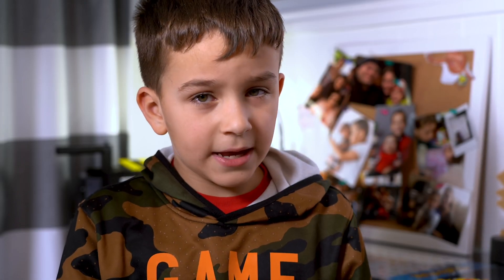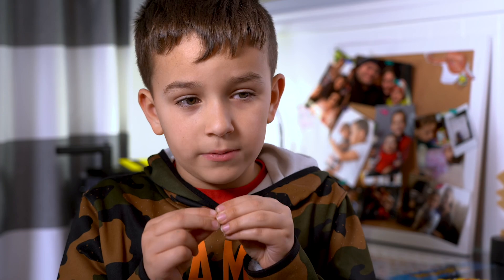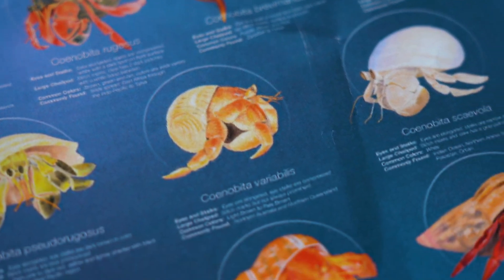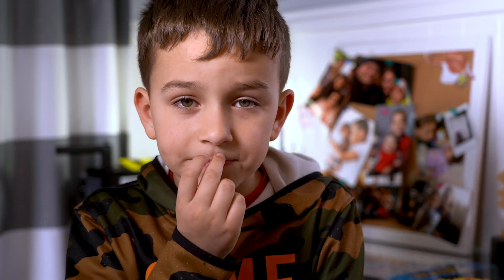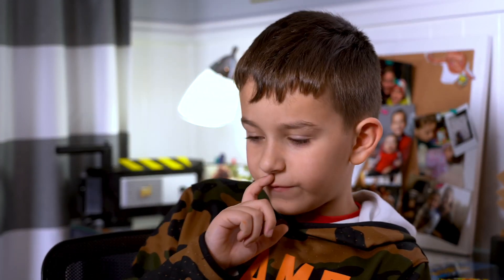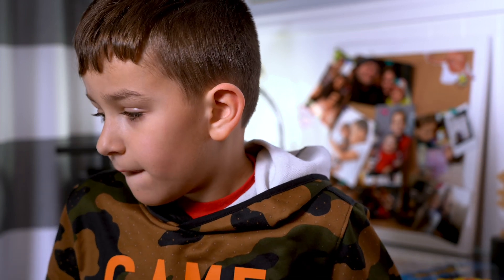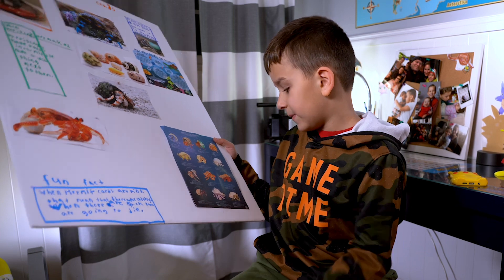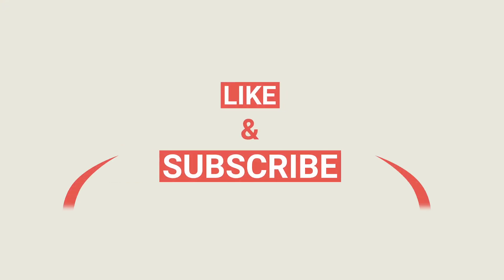Vincent’s Hermit Crab tutorial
How to take care of hermit crabs